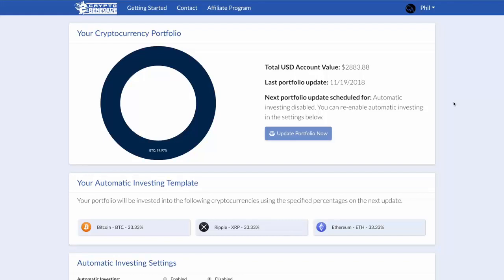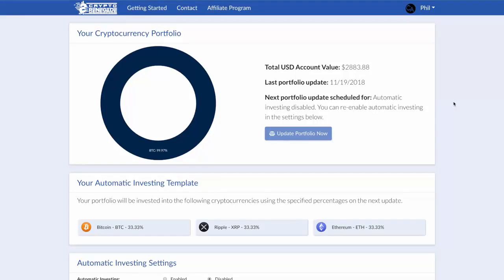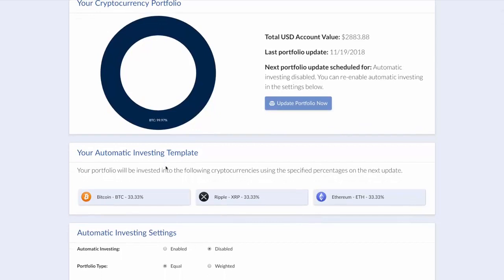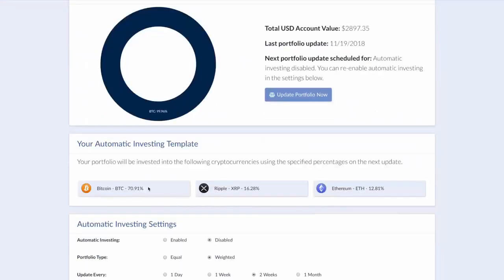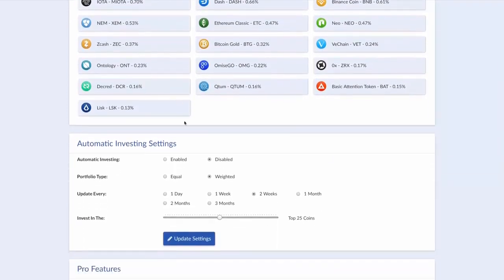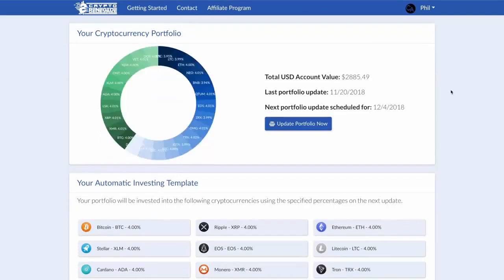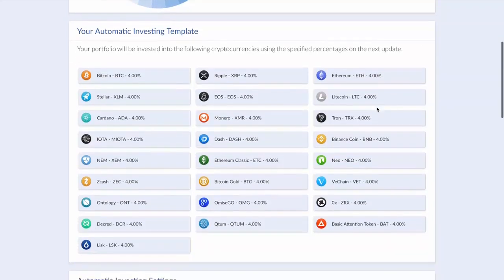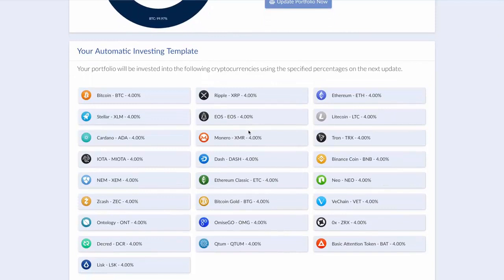Crypto bot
Crypto Booster is a simple, yet powerful crypto trading bot that
lets you easily invest in the best cryptocurrencies on autopilot.

Turned a cryptocurrency portfolio worth $5,000 into $83,640.
Showed 1,100% higher returns compared to just buying and holding Bitcoin.
Can automatically invest your portfolio into the best cryptocurrencies.
Can save you hundreds of hours of time in the long run.

Earn an unlimited income from the Entire Company portfolio
Forever, Yes Forever
Expanding the possibilities,
achieving the impossible